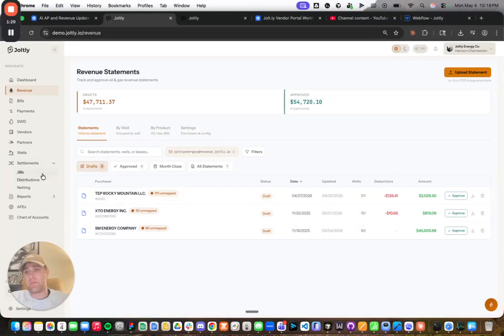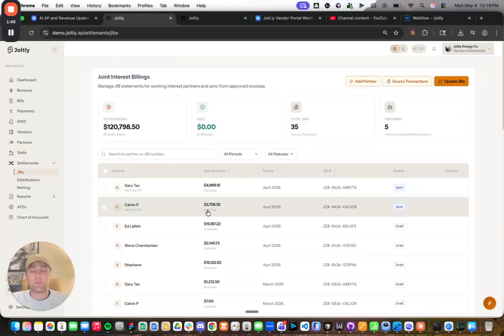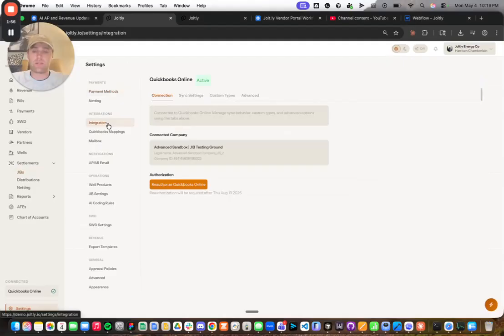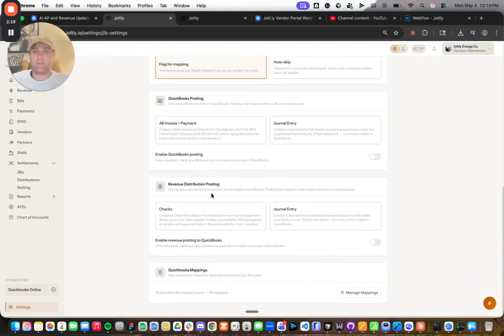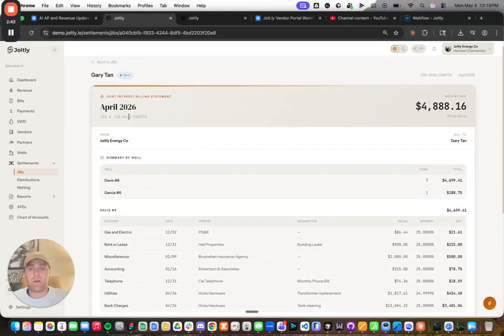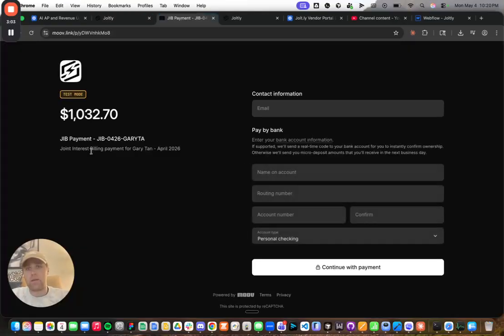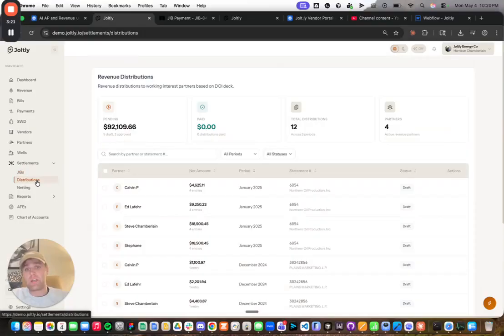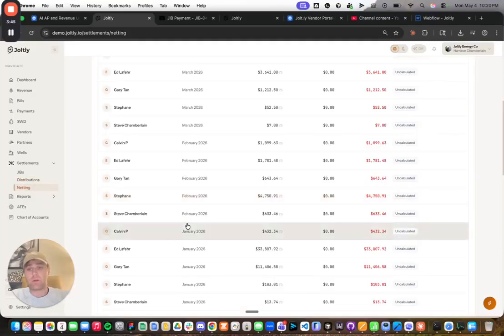How Joltly Integrates with QuickBooks for JIBS and Rev Distribution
In this Loom, I walk through how Joltly integrates with QuickBooks for small oil and gas operators, especially for joint interest billings. QuickBooks has great APIs, so we pull source transactions and pull your expenses from QuickBooks, map them by partner using pseudo well decks, and then create JIBs automatically on a monthly schedule. We also support syncing settings and you can choose whether items post as journal entries or checks, plus we can email partners and send ACH with remittance PDFs for revenue. If you want pricing, go to our website and then jump on a call.